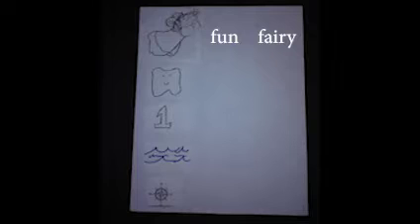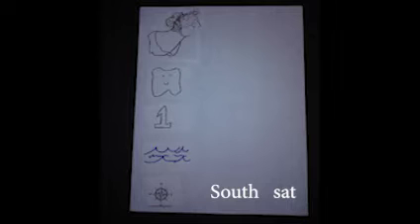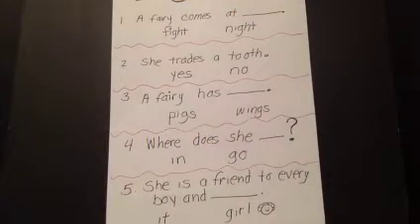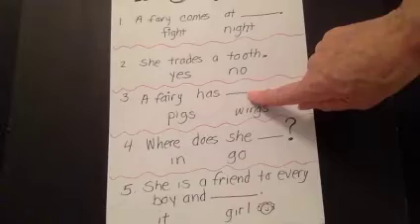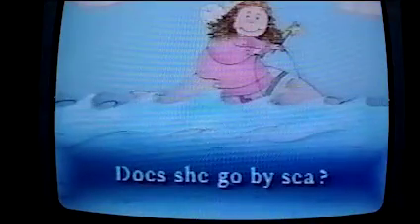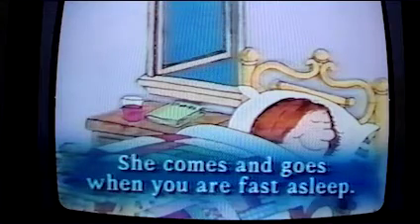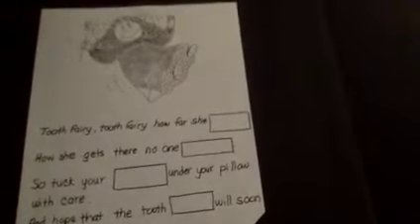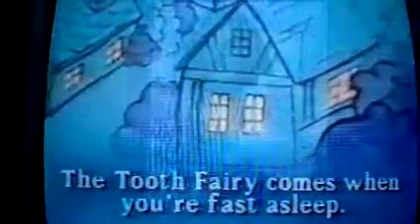Learn English: Read By Sight/Reading Comprehension - "The Tooth Fairy"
Learn English and read words by sight. Enjoy the interactive activities that reinforce learning and encourage the viewer to read the story, "The Tooth Fairy."

Created by Barbara Hertz (Interactive Educational Video)